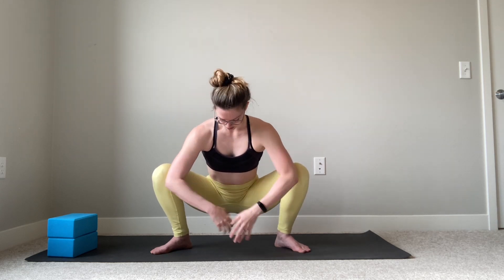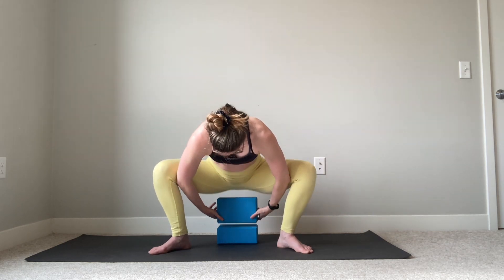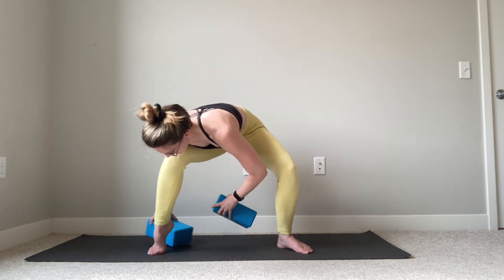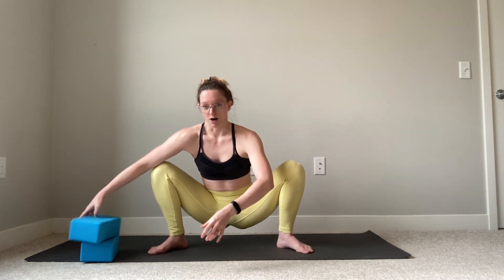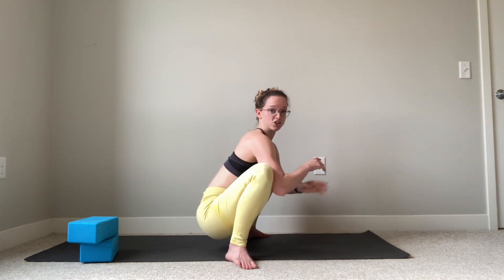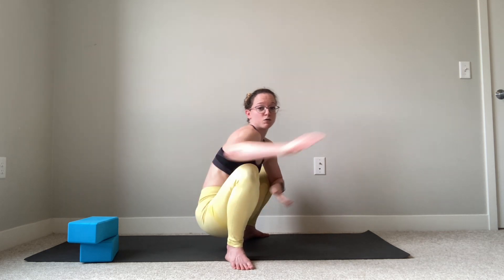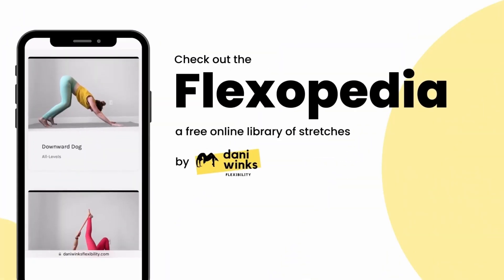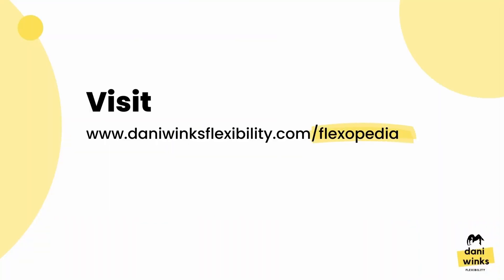How To: Yogi Squat [Flexopedia Entry 48]